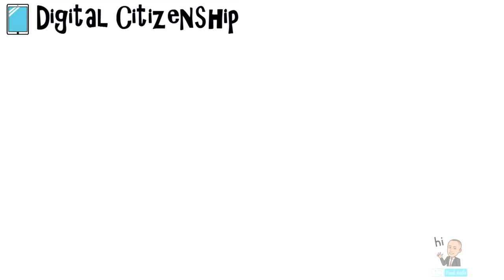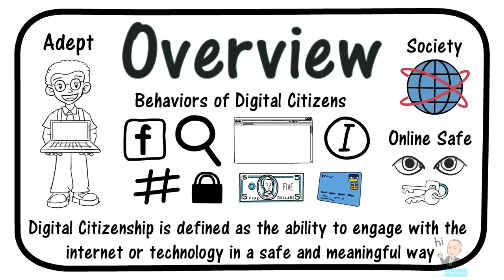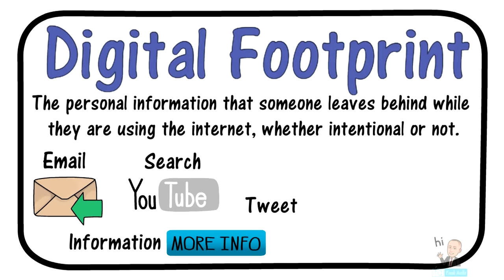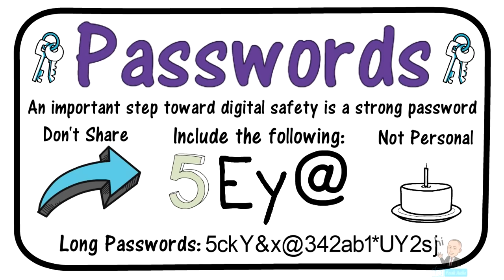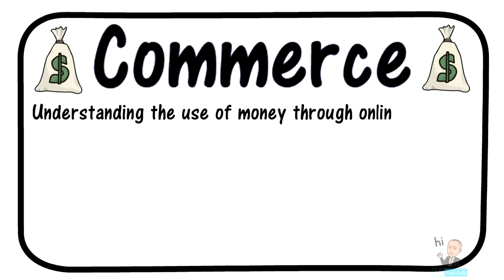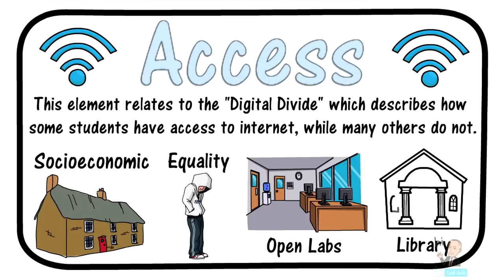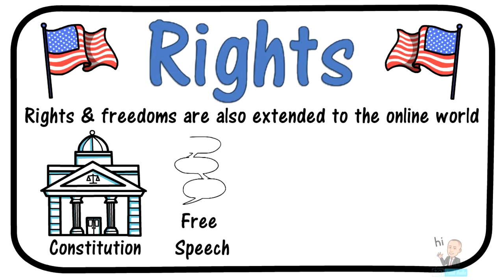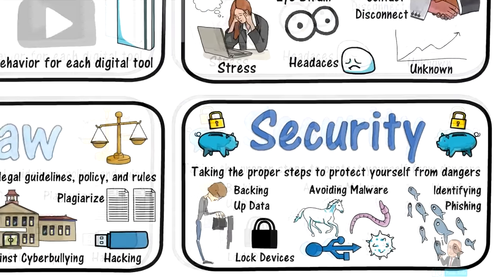Digital Citizenship Lesson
This video will cover everything you need to know about digital citizenship. It will cover the two pillars of digital citizenship which include respect and protect. It also cover the nine essential elements which include things like health, digital literacy, commerce, communication, digital rights, and more. Other topics going over the overall mission of the digital citizen. The digital footprint is explore in great detail for anyone who is confused about it. Student agency is covered in this video, and that includes topics such as 20% time and a student centered classroom where the students are doing most of the work. The video also goes into a flipped classroom and discuses what teachers and students can do to make that type of learning environment work. The digital footprint is also an important part of this video. Students don't realize all the damages that can happen from overuse of social media. This video is part of a playlist by teachings in education and Frank Avella designed to help educators teach their students the best ways to use computers and the internet in the online world. I also must mention that it help show students different ways to protect themselves from the online dangers in the world.